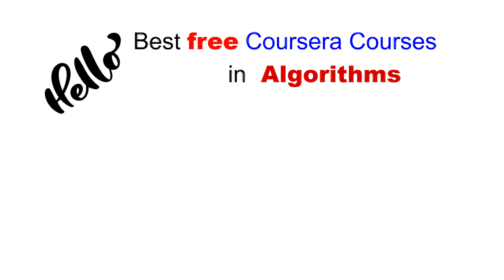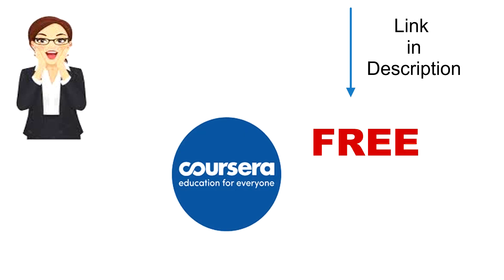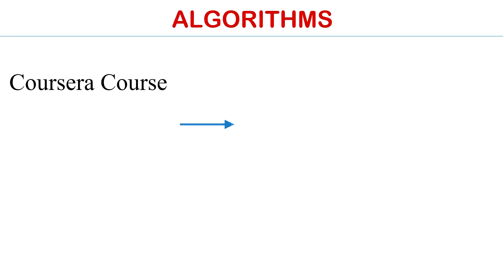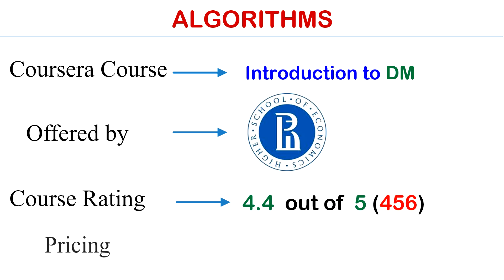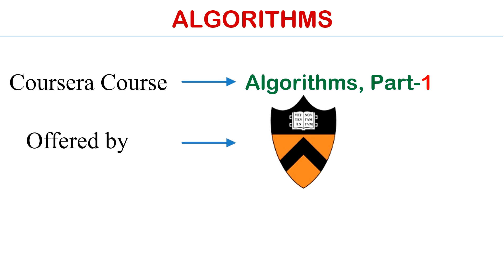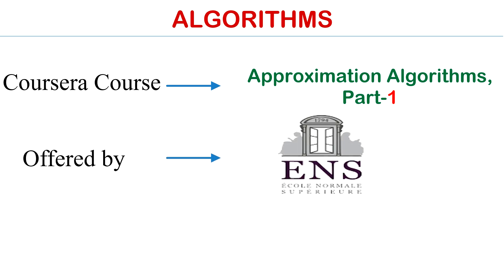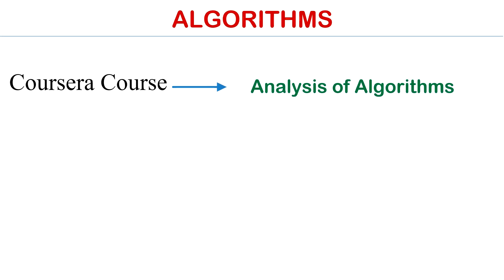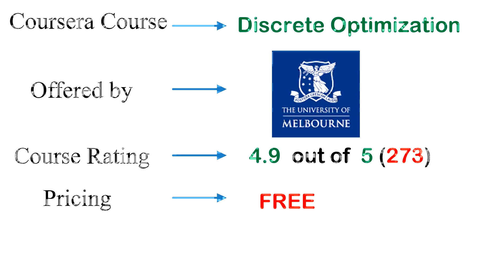Best free coursera courses in 2020| Free certification courses|Online courses on Algorithms.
This video is all about the Online Courses with FREE of Cost and provided a CERTIFICATION.
 If you want any specific SUBJECT be EXPLAINED by me or any doubts. please COMMENT me below.
 I will be replying to you within 48 hours.
 And i will try to free up your doubts.
 You are always WELCOME to any kind of doubts about education.
👉I'll write & DEDICATE it for you in my post videos.
🌟Remember:YOUR HEARTS are OUR ASSETS*